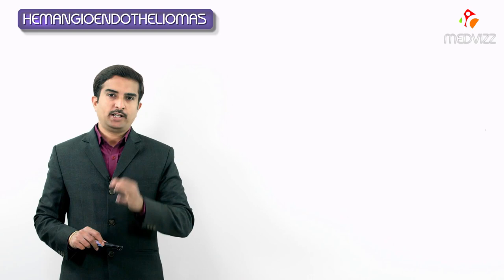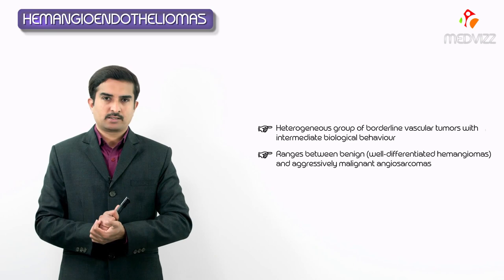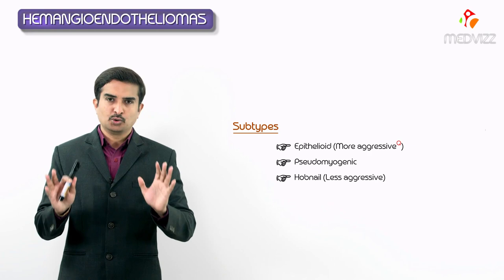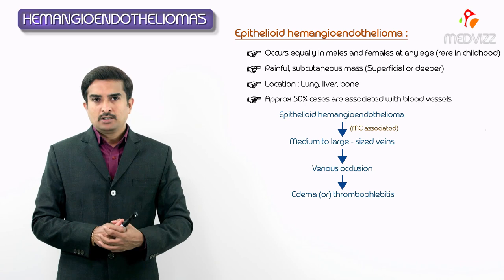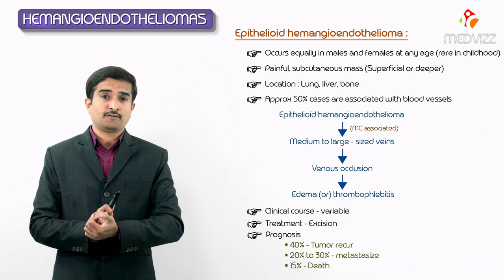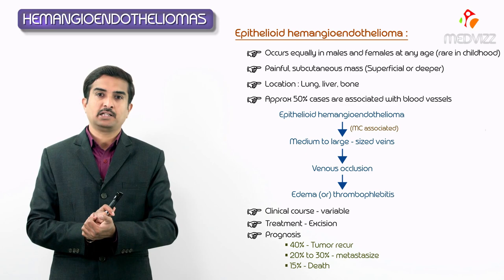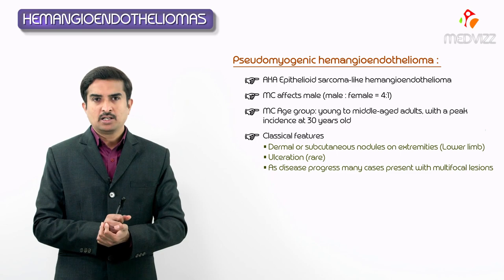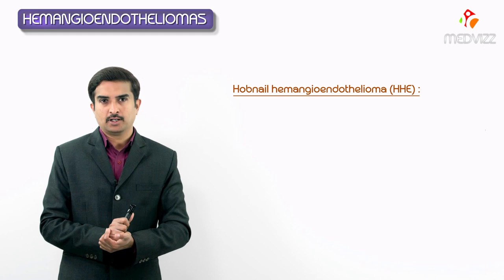Hemangioendotheliomas Pathology USMLE - Epithelioid , Pseudomyogenic , Hobnail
Hemangioendothelioma is the term used to name those vascular neoplasms that show a borderline biological behavior, intermediate between entirely benign hemangiomas and highly malignant angiosarcomas. Although originally spindle cell hemangioendothelioma was proposed as a specific clinicopathologic variant of hemangioendothelioma, currently, it is considered as an entirely benign lesion, and thus, the name spindle cell hemangioma seems to be the most accurate for this lesion. Authentic hemangioendotheliomas involving the skin and soft tissues include papillary intralymphatic angioendothelioma (also known as Dabska tumor), retiform hemangioendothelioma, kaposiform hemangioendothelioma, epithelioid hemangioendothelioma, pseudomyogenic hemangioendothelioma (also known as epithelioid sarcoma-like hemangioendothelioma), and composite hemangioendothelioma. Each of these neoplasms exhibit characteristic histopathologic features. The most characteristic finding of papillary intralymphatic hemangioendothelioma consists of papillary tufts, with a central hyaline core lined by hobnail-like endothelial cells protruding into the lumina. Retiform hemangioendothelioma is an infiltrative
neoplasm composed of elongated arborizing vessels, arranged in an anastomosing pattern that resembles that of the rete testis, and lined by a single layer of hobnail-like endothelial cells that protrude within the narrow lumina. Kaposiform hemangioendothelioma is composed of several solid poorly circumscribed nodules, and each nodule is composed of a mixture of small capillaries and solid lobules of endothelial cells arranged in a glomeruloid pattern. A frequent finding consists of the presence of areas of lymphangiomatosis adjacent to the solid nodules. Epithelioid hemangioendothelioma is composed of cords, strands, and solid aggregates of round, oval, and polygonal cells, with abundant pale eosinophilic cytoplasm, vesicular nuclei, and inconspicuous nucleoli, embedded in a fibromyxoid or sclerotic stroma. Many neoplastic cells exhibit prominent cytoplasmic vacuolization as an expression of primitive vascular differentiation. Pseudomyogenic hemangioendothelioma is a poorly circumscribed, fascicular lesion with infiltrative borders composed of round or oval neoplastic cells, with vesicular nuclei and inconspicuous nucleoli, and ample homogeneous eosinophilic cytoplasm, giving them a rhabdomyoblastic appearance. Finally, composite hemangioendothelioma is the term used to name locally aggressive vascular neoplasms of low-grade malignancy showing varying combinations of benign, low-grade malignant, and high-grade malignant vascular components. From the immunohistochemical point of view, proliferating cells of all hemangioendotheliomas express a lymphatic endothelial cell immunophenotype. Most hemangioendotheliomas are low-grade vascular neoplasms, with a tendency to recur locally and a low metastatic potential, mostly to regional lymph nodes. Epithelioid hemangioendothelioma, especially large lesions and those located in deep soft tissues, seems to have a more aggressive biological behavior.